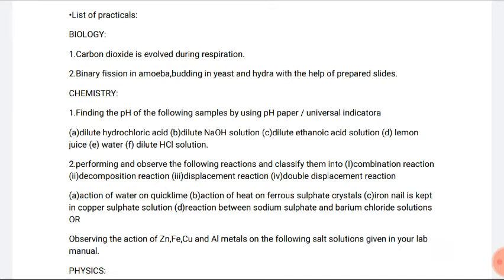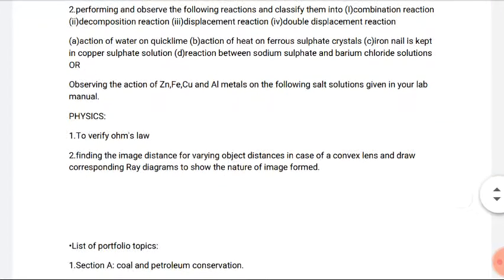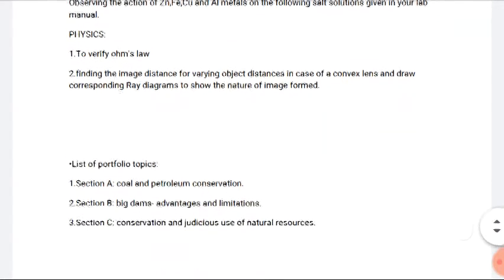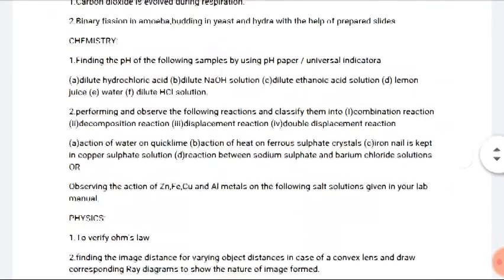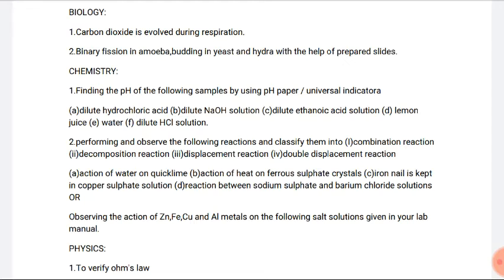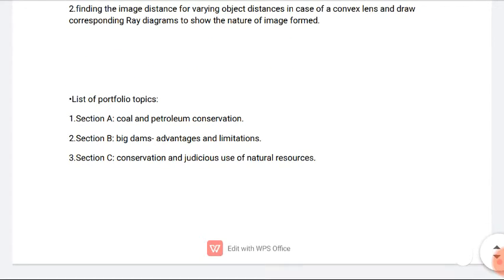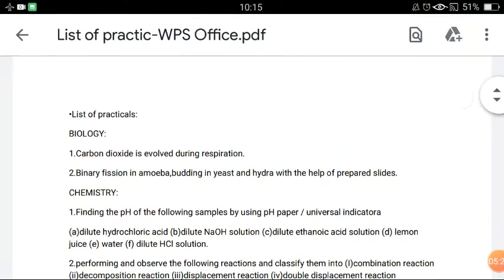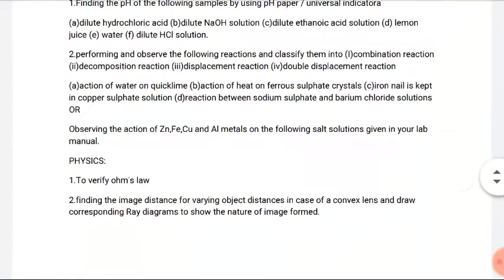10th science 23rd December